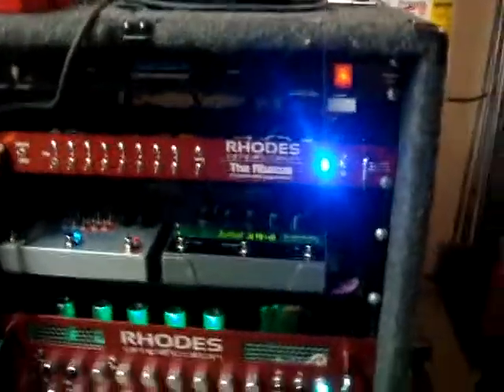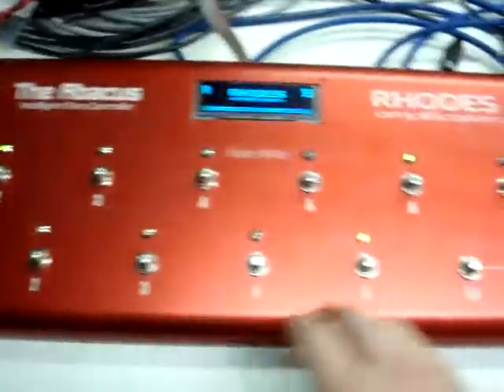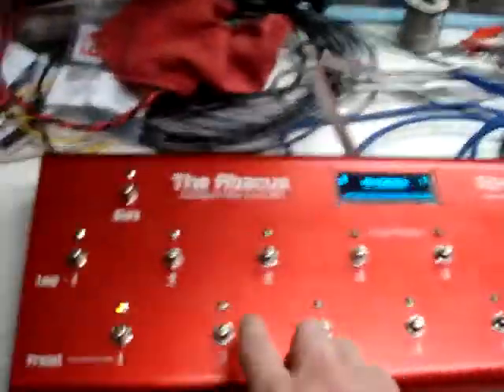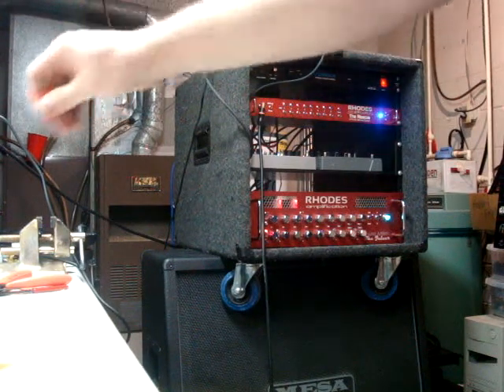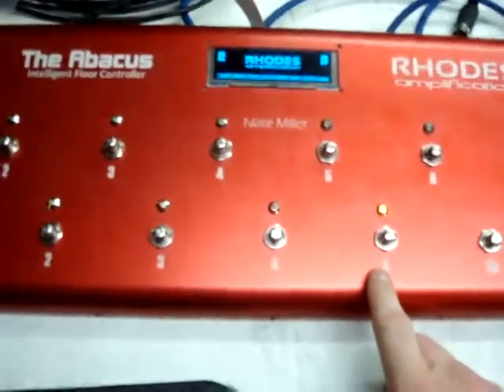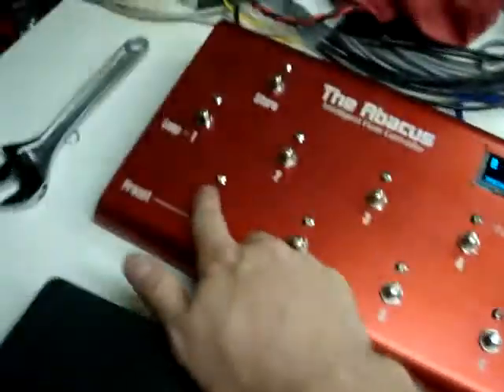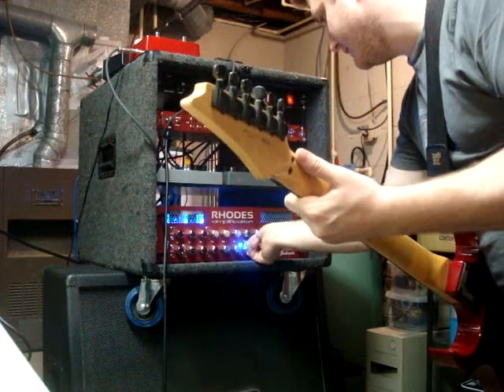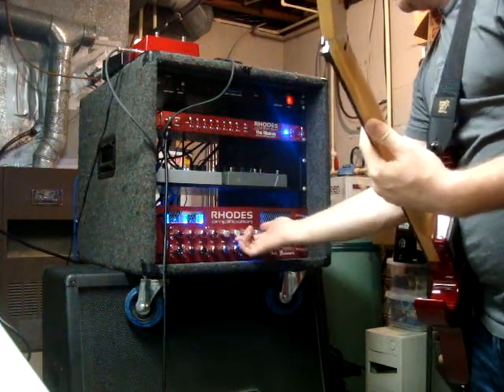The Abacus and Juicer Demo - Custom Products for Nate Miller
Custom build amp and switcher demo by Rhodes Amplification.  This is very rough, quick, and full of wankery.  :)

These units were custom built for Nate Miller, however we are rolling out "standard" products based on these custom designs.

A short description:

The Abacus is an 8 channel loop switcher.  The floor controller has multiple banks, 5 presets per bank, 8 instant access buttons, dedicated tap temp, and dirt simple programming.  The Rhodes Custom Interface (RCI) ties all the equipment together and everything is always in sync utilizing the bidirectional capabilities of the RCI.  Amp programming is seamlessly integrated with the floor controller presets.  MIDI commands may be issued by the switcher to change programs on processors or other MIDI based units for a complete system.